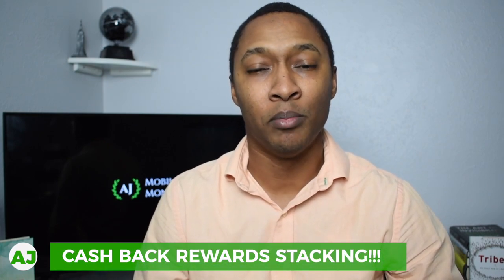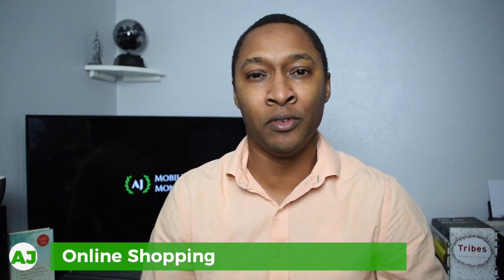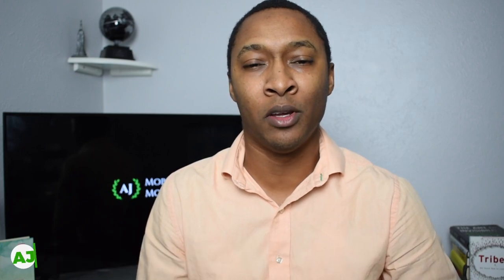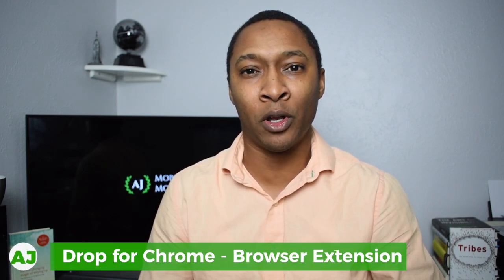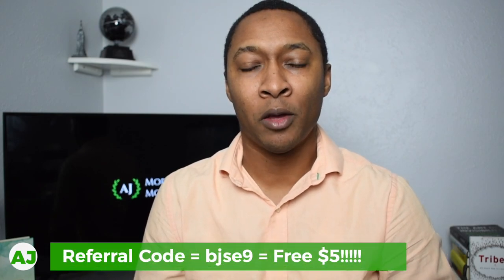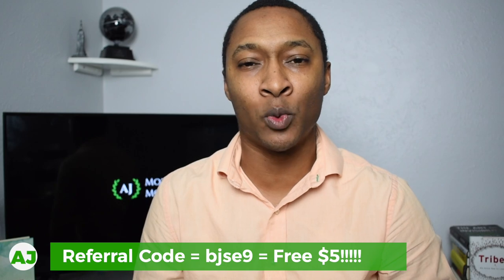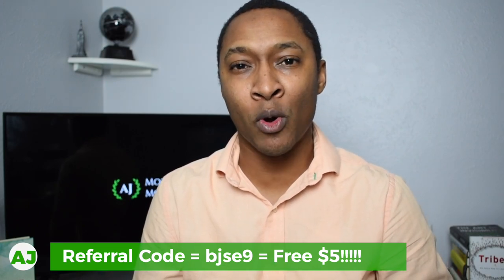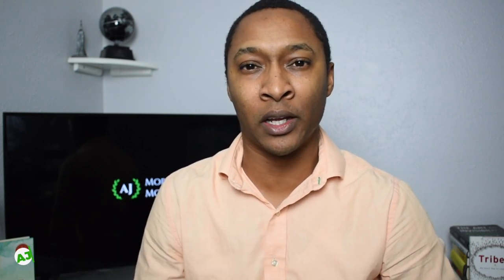The Drop App Review - Best Cash Back Apps 2020 | Passive Income Ideas 2020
This is a Drop App Review. The Drop App is a Cash Back App which allows you to receive cash back via gift cards, for shopping at specific retailers and service providers.

The Drop App rewards you via points which are provided per dollar spent, which can range from 10 to 1 up to 80 to 1. Alternatively a retailer or service provider may provide a specific point bonus, like 5000 or 150,000 points for using or signing up for a specific service as a new customer.

The points you receive can be redeemed for digital gift cards. Is this the best cash back app of 2020? Are using Cash Back Apps the Best Passive Income Ideas of 2020? Checkout this review to find out more!

Non-Financial Referrals:
     Mobile Phone Service: